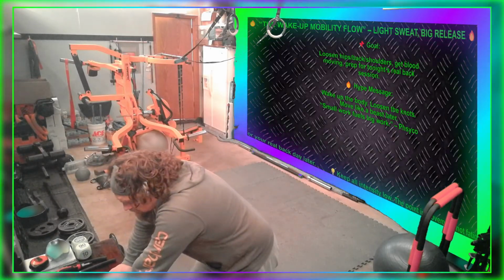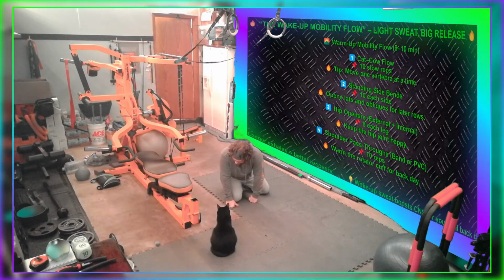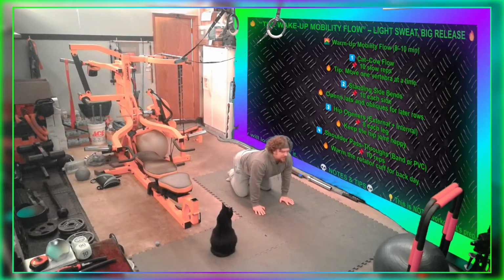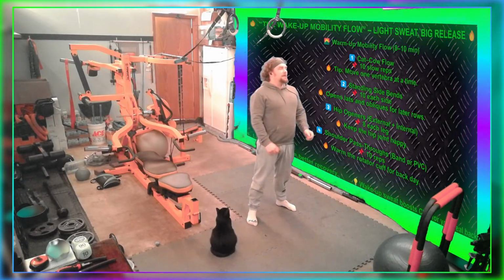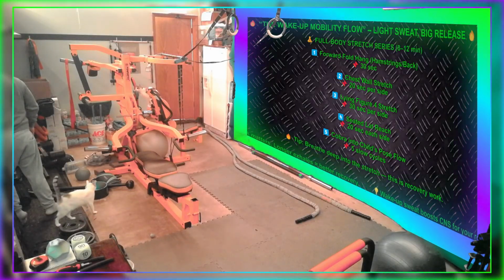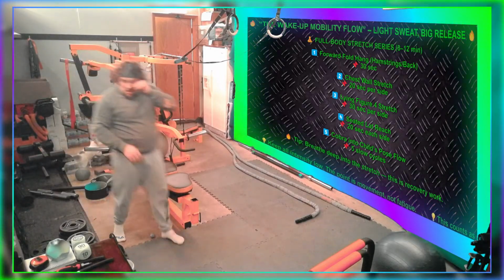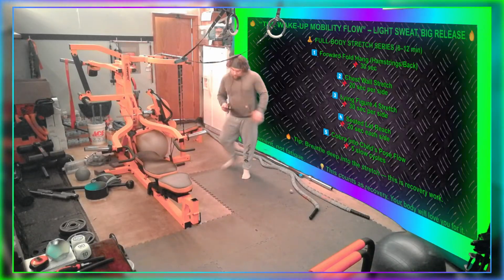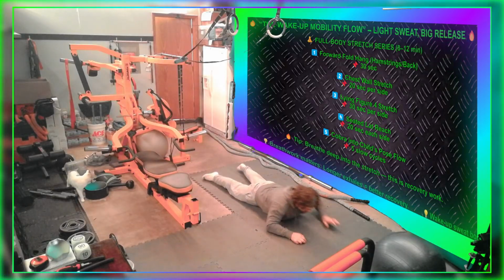[11/18/25] 🌄Stretch & Cardio Flow | Jump Rope, Mobility, Light Abs | Wake-Up Garage Session